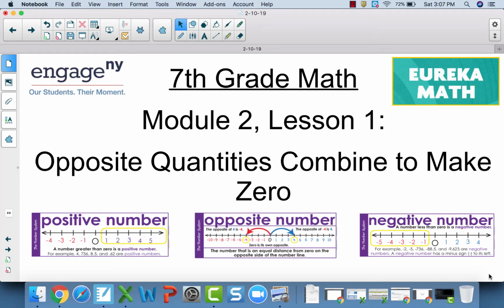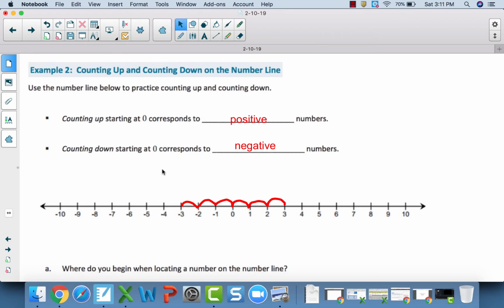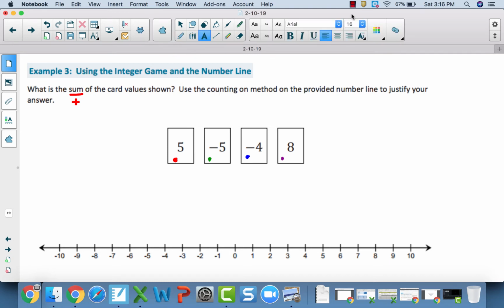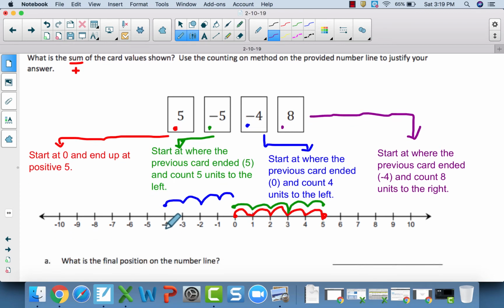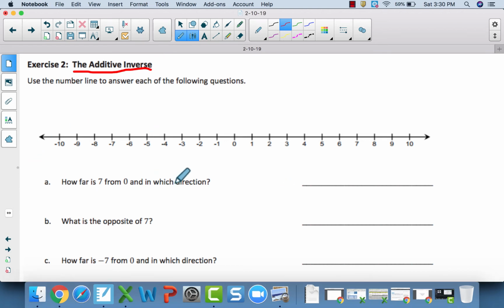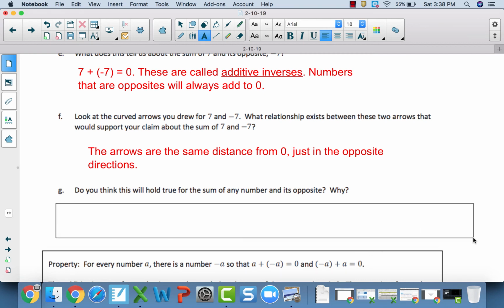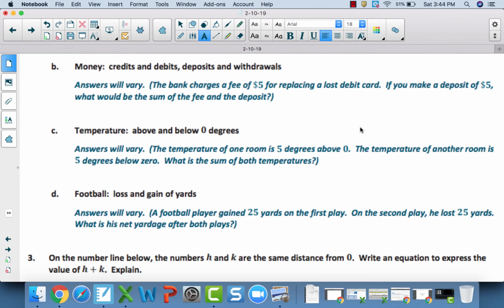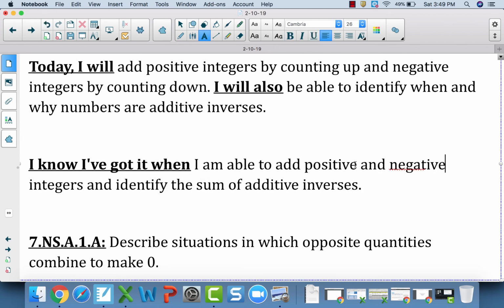7th Grade Eureka Math: Module 2, Lesson 1